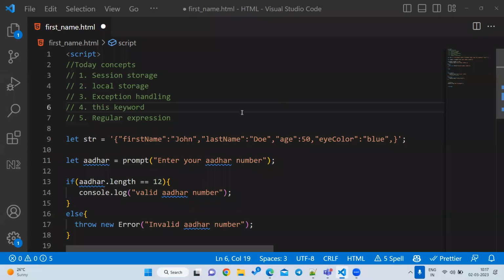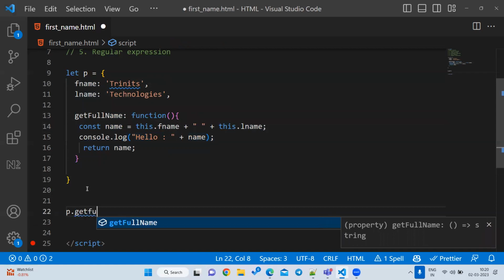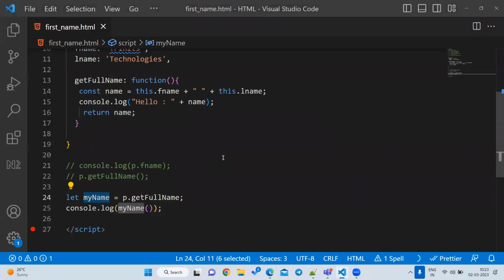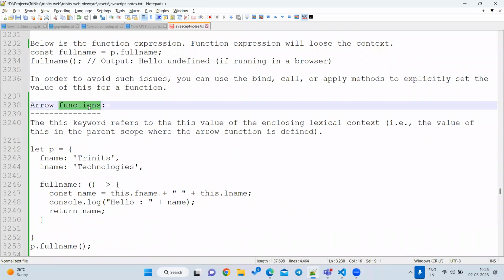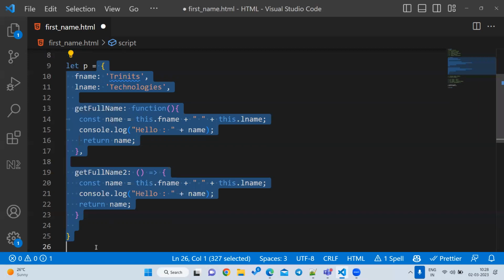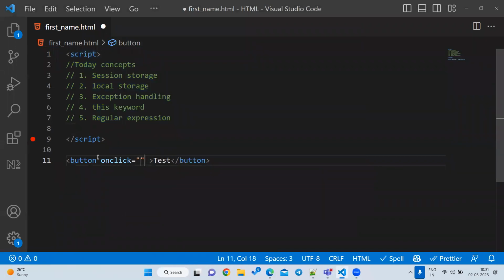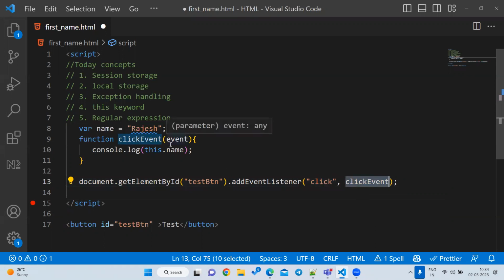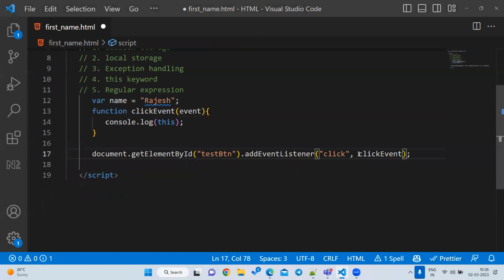Part 19 | JavaScript Tutorial | this keyword | this context | Scopes | Arrow functions scope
What is this refers to in the JS?

- this keyword refers to the object that the current function or method is a property of. It can be used to access the object's properties and methods from within the function or method.

- The value of this is determined at runtime based on how the function is called, rather than how it is defined.

Below is the function expression. Function expression will lose the context.
const fullname = p.fullname;
fullname(); // Output: Hello undefined (if running in a browser)

In order to avoid such issues, you can use the bind, call, or apply methods to explicitly set the value of this for a function.

Arrow functions scope:-
This keyword refers to the value of the enclosing lexical context (i.e., the value of this in the parent scope where the arrow function is defined).

Event handling:-
When an event listener is called in response to a user action (such as clicking a button), this refers to the HTML element that triggered the event.